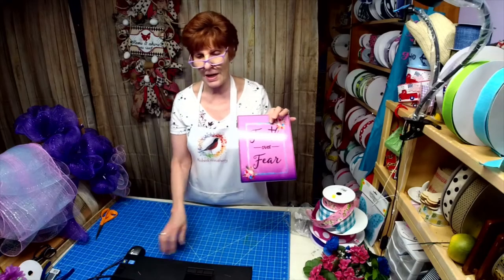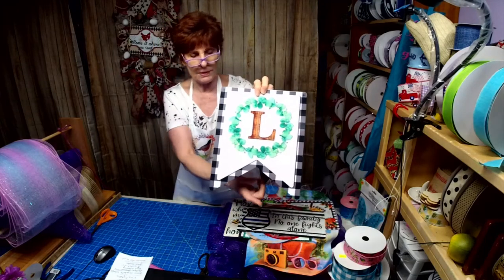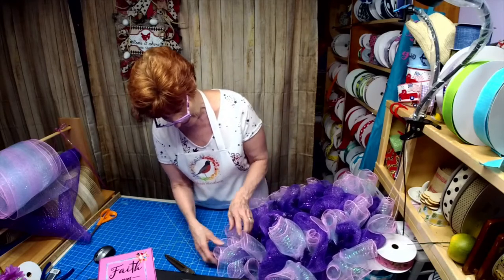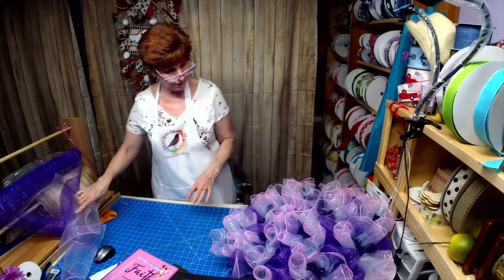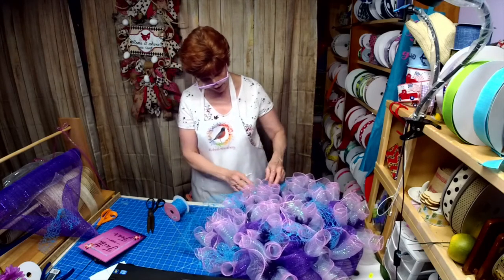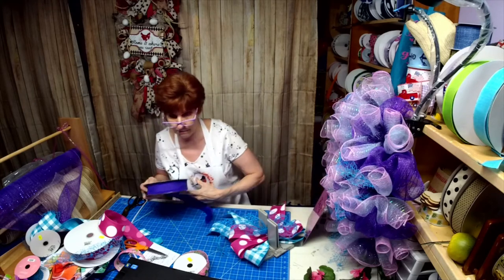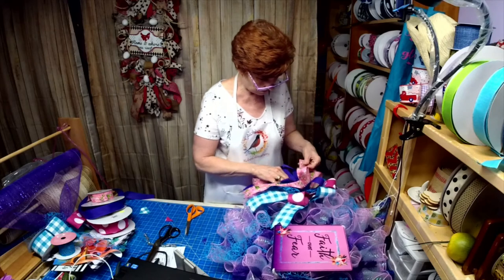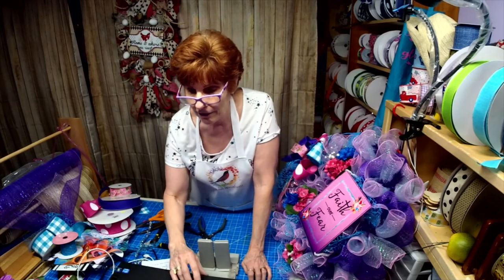Faith over Fear Deco Mesh Wreath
This "faith over fear" was a challenge from my friend Willie over at Wall decor by faye.  She is the one that designed the sign which is in her Etsy shop.

I used a 16" wreath base, 21" inch purple mesh poofs at 12 inches, 10" mesh was cut at thirty inches.  Various ribbons, flowers and accent ribbon were used along with the wreath sign